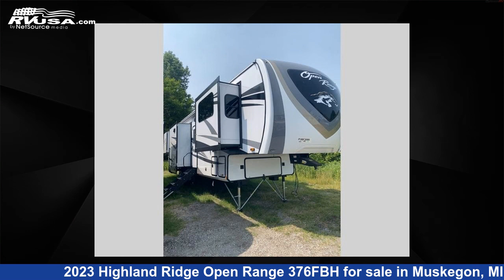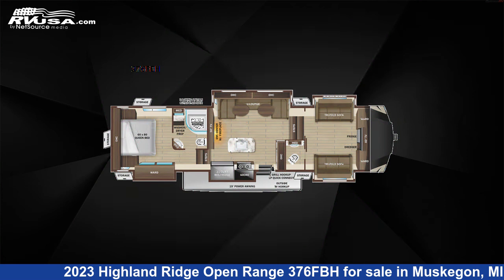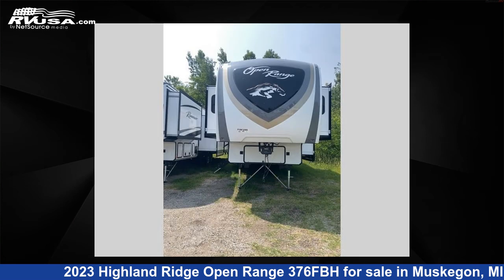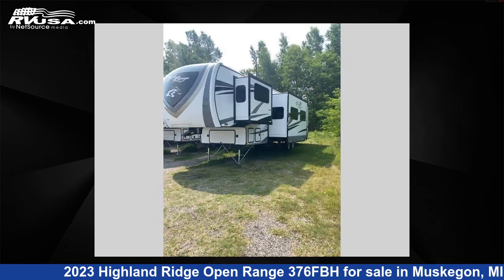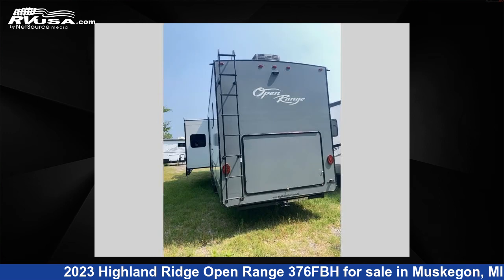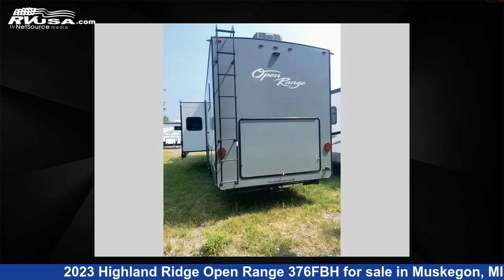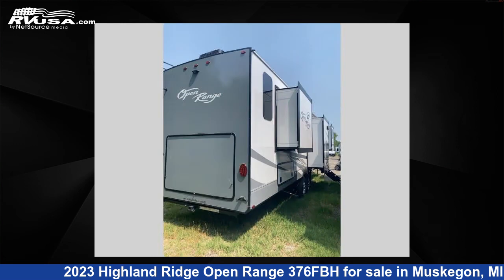Marvelous 2023 Highland Ridge Open Range Fifth Wheel RV For Sale in Muskegon, MI | RVUSA.com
This 2023 Highland Ridge Open Range 376FBH is a Fifth Wheel RV. It is located in Muskegon, MI 49442 and is offered for sale by Optimum RV - Muskegon. This New Highland Ridge and features 5 slideouts, sleeps 8, Slideout, and 75 gal fresh water capacity. The floorplan layout of this Fifth Wheel features Bath and a Half, Front Living Area, Kitchen Island, Rear Bedroom, U-Shaped Dinette.

Optimum RV - Muskegon is a dealer for brands like: Coachmen, Dutchmen, Forest River, Gulf Stream, Highland Ridge, Northstar, Viking and offers the following rv services: Parts/Accessories, Service. They stock rv types such as: Class A, Class B+, Destination Trailer, Fifth Wheel, Popup, Toy Hauler, Travel Trailer, Truck Camper. For more information and pricing on this unit, To see all units available for sale by Optimum RV - Muskegon,